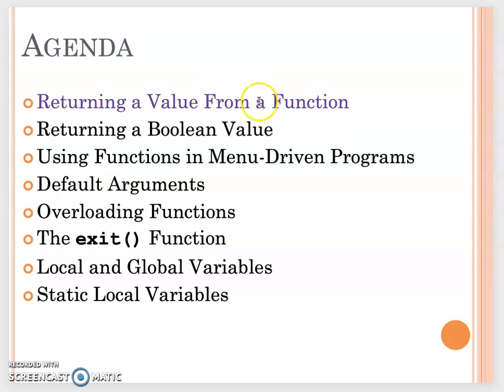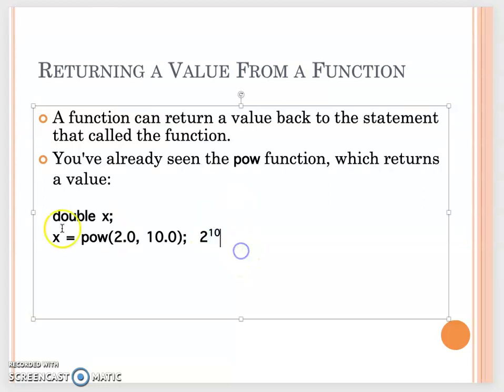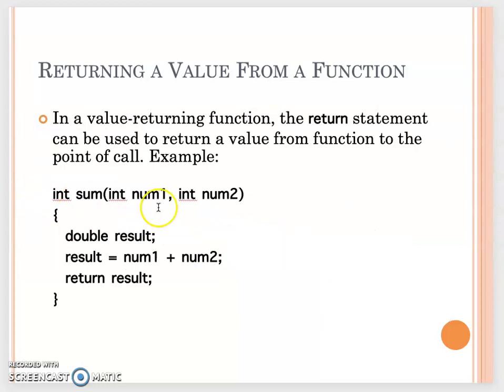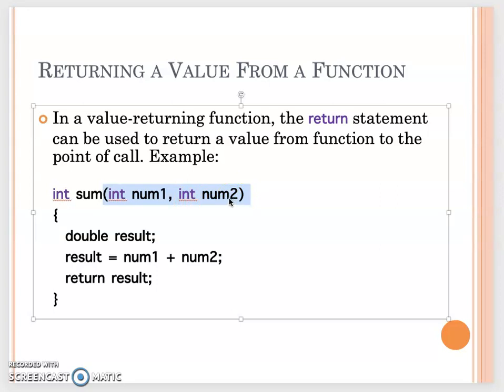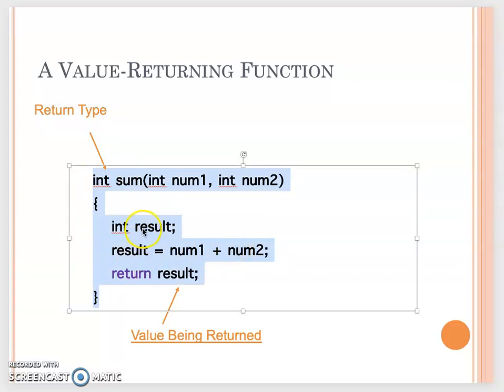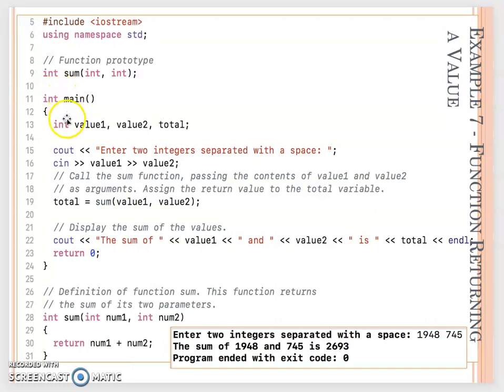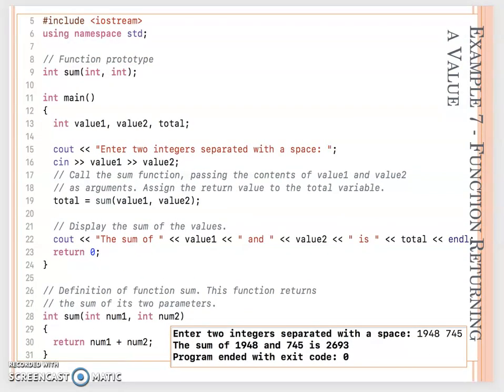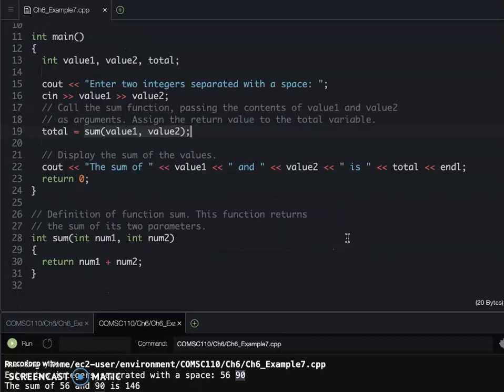COMSC110 Module9 1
A value return function